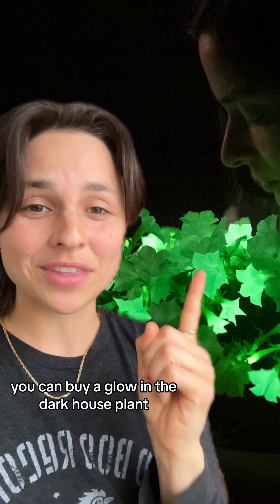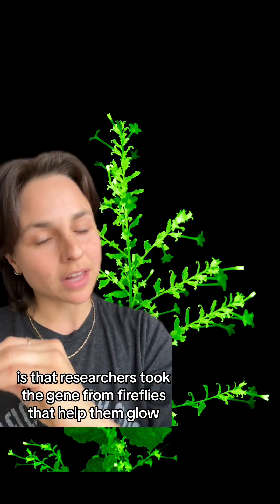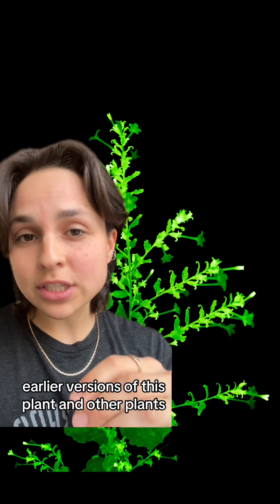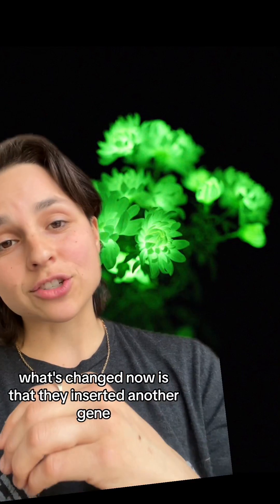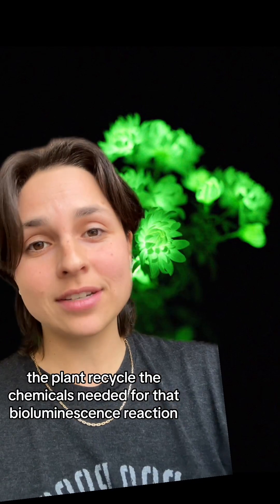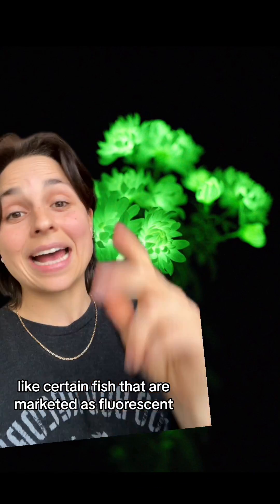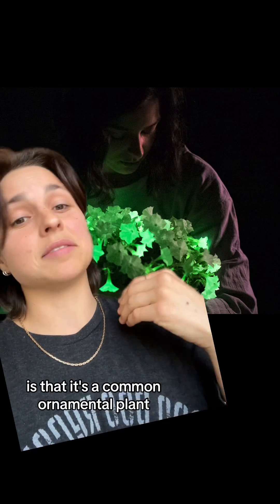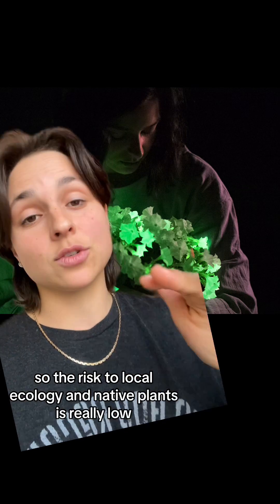The first glow-in-the-dark house plant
The hottest floral gift this year is a bioluminescent petunia. Mushroom DNA is the key to making these pretty petunias glow in the dark. You can add one to your houseplant obsession—er— collection, starting in April!

🎤 Kelso Harper
📸 Light Bio